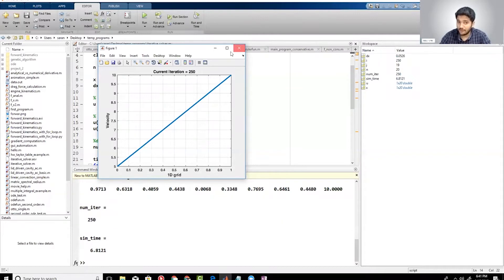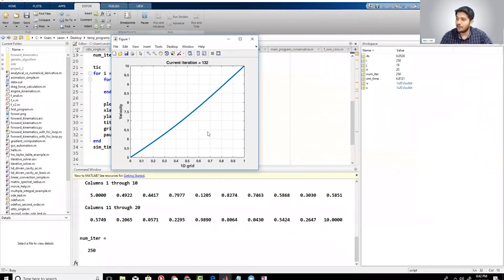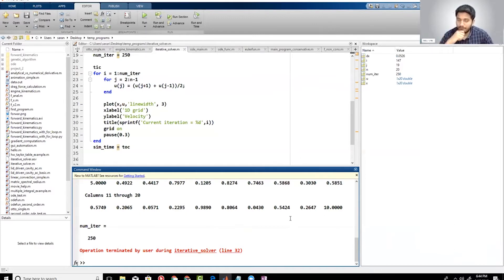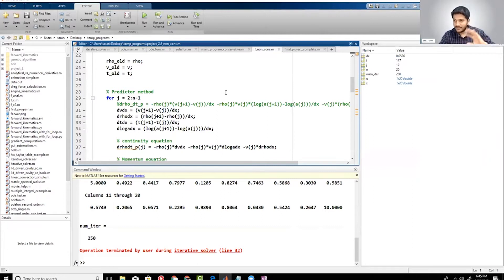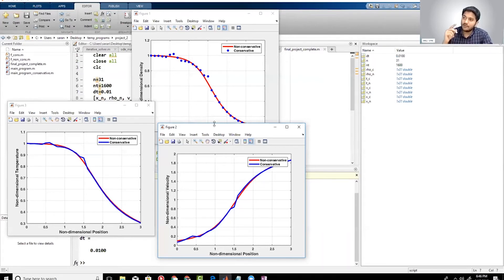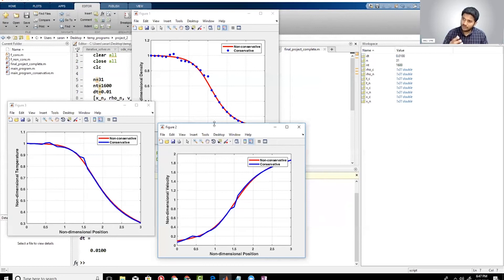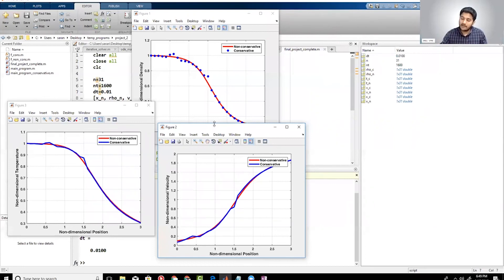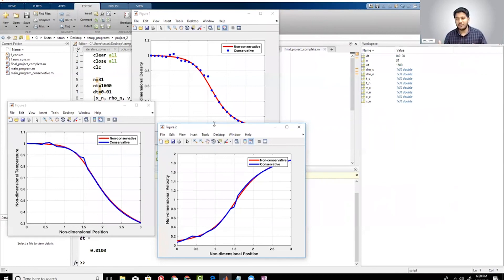Numerical Simulation using MATLAB (PART 6)|Skill-Lync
This is a Certified Workshop!

This video is Part 6 of Webinar on "Numerical Simulation using MATLAB" conducted by Skill-Lync. This webinar explains the importance of learning programming languages like MATLAB and its various applications in fields such as mechanical engineering, automobile engineering and thermal management.

1. Learn industry oriented technical skills from an industry expert.
2. Work on 4 Industry oriented projects & 8 challenges. Create a strong profile for you to get recruited. Here is an example profile of one of our students -
3. Attend 4 live video conferencing support sessions every week.
4. Private group access. Interact with industry experts and Skill-lync support team 24/7, get your doubts clarified
5. Master Course students get to work with a career mentor to provide better job opportunities.
6. We are top-rated Mechanical Engineering Online Course Providers - 4.9/5 over 180 reviews

1. Master Course in Computational Fluid Dynamics
2. Master Course in Design Engineering

1. Introduction to Computational Fluid Dynamics - CFD
2. Advanced CFD using ANSYS Fluent
3. Advanced IC Engine course using Converge CFD
4. Advanced HVAC system CFD analysis course using Converge CFD
5. Advanced Turbomachinery simulation course using Converge CFD
6. Computational Combustion using Python & Cantera
7. Advanced CFD Meshing using ANSA
8. Intro to Finite Volume Methods using C++
9. Advanced Aerodynamics course using Converge CFD.

1. Advanced Structural Analysis using ANSYS WorkBench
2. Crash Worthiness Analysis using HyperWorks & Radioss
3. LS Dyna for Structural Mechanics FEA

1. Vehicle Dynamics using Matlab
2. Suspension design using MSC Adams
3. Vehicle Dynamics for FSAE & BAJA cars
4. Multi Body Dynamics for Automotive Applications

1. Ultimate SolidWorks course - Learn Solid Modeling & Surface Modeling in SolidWorks
2. Introduction to Sheet Metal Designing
3. Automotive Sheet Metal Design for BIW Components using Catia or NX CAD
4. Geometric Dimensioning & Tolerancing - ASME Y14.5M 2009 standards

***Numerical Simulation:***

1. MATLAB, Python & SolidWorks